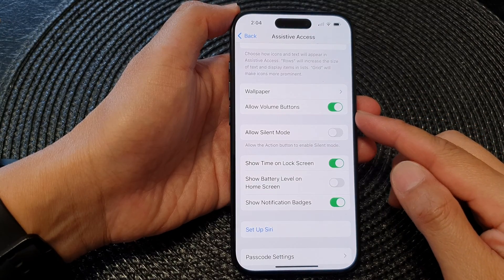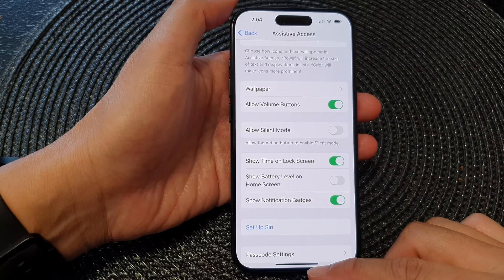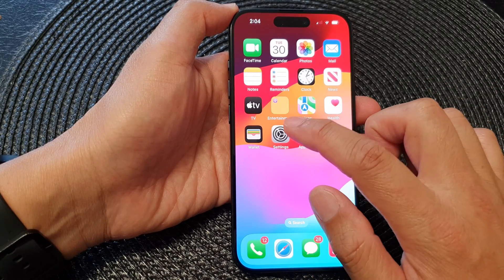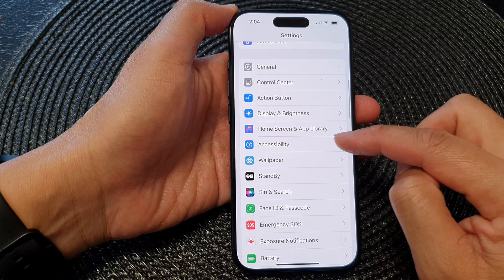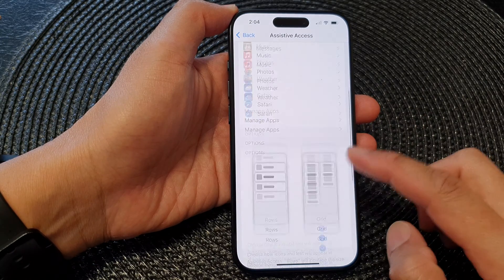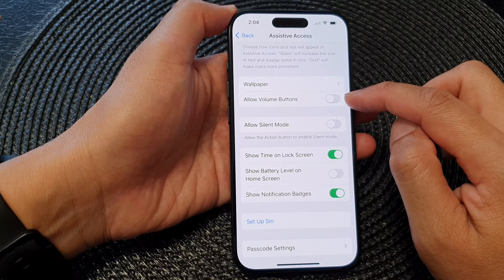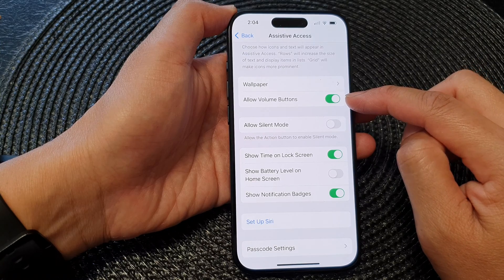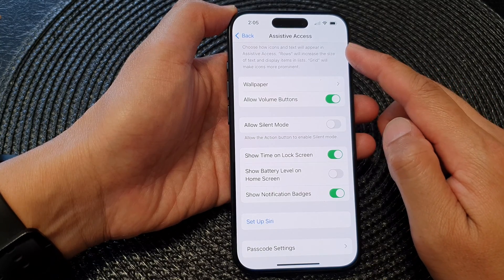iPhone 15/15 Pro Max: How to Enable/Disable Volume Buttons In Assistive Access 📱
Unlock the full potential of your iPhone 15 series with iOS 17 by learning how to customize Assistive Access settings for volume control! In this step-by-step tutorial, we guide you through the process of enabling or disabling volume buttons on your iPhone 15, iPhone 15 Pro, iPhone 15 Pro Max, and iPhone 15 Plus. Whether you're looking to enhance accessibility or streamline your device's functionality, this video has you covered.